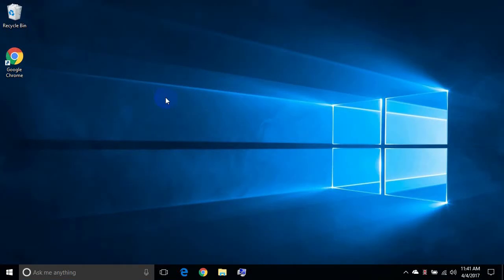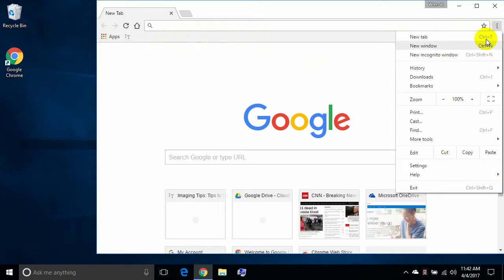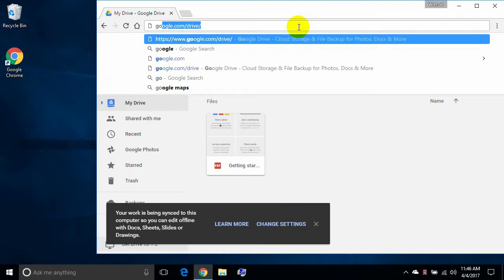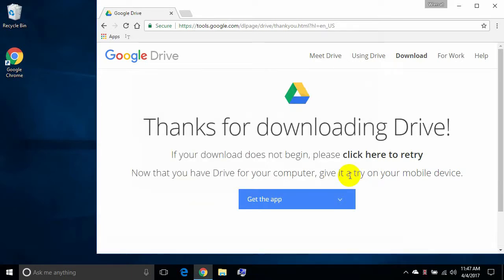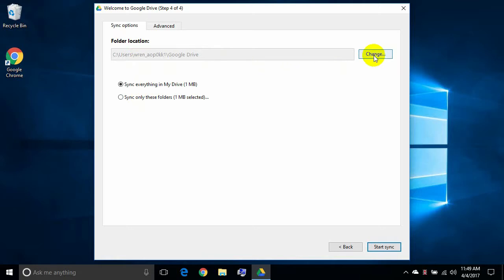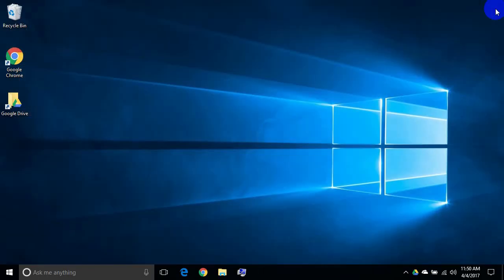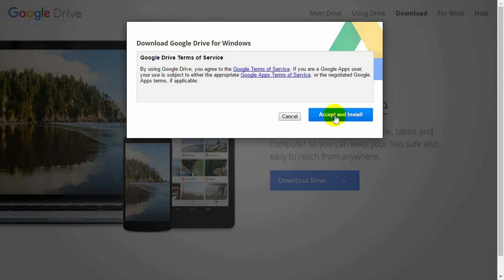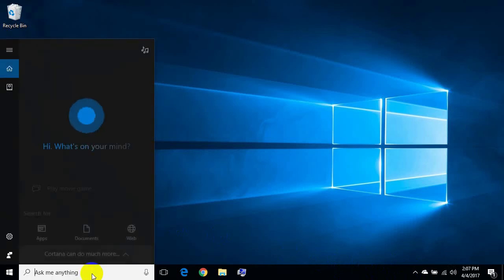The Cloud, Part 2 - Google Drive